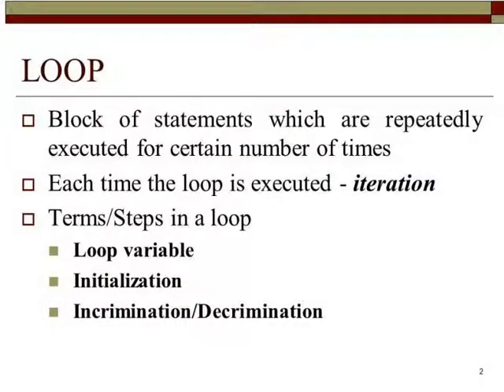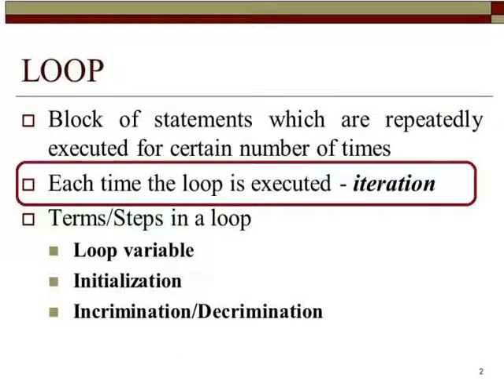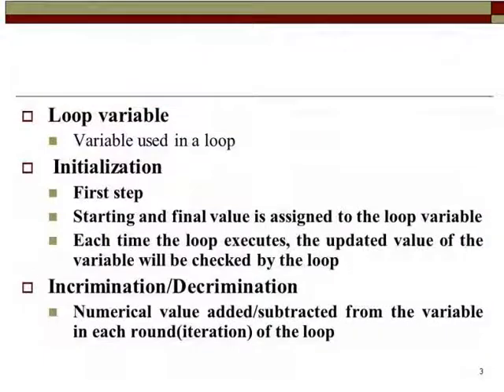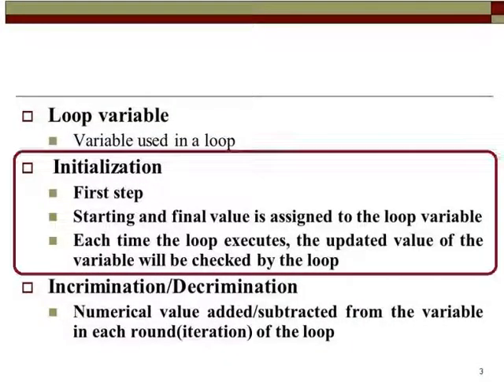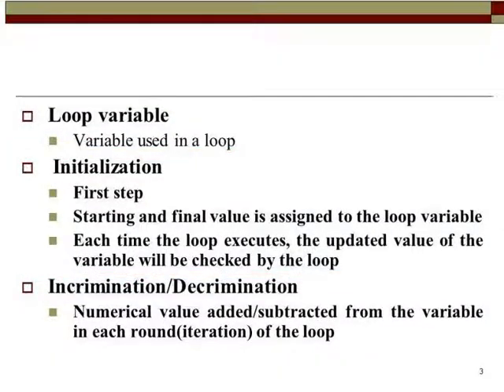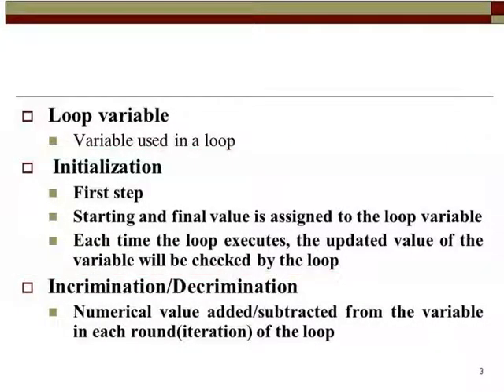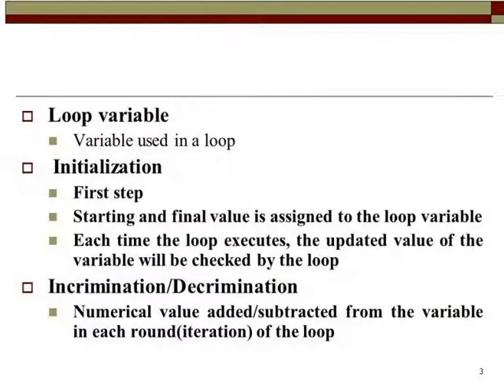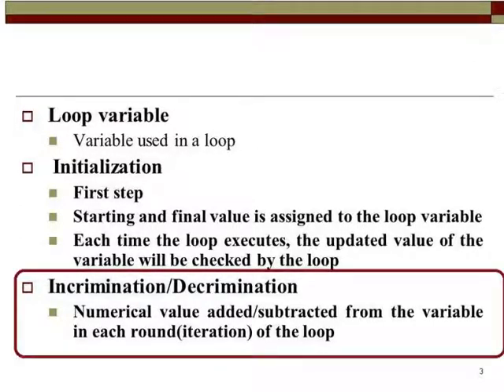Part 26 - C Programming Tutorial - Loop Control Statements